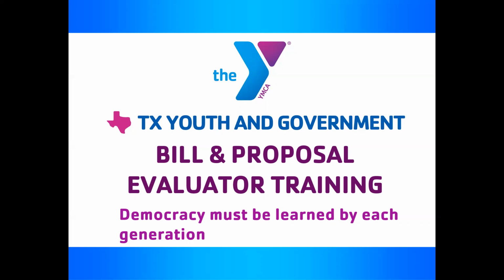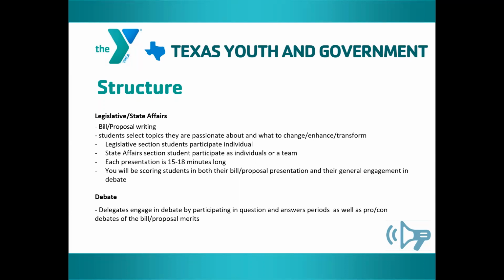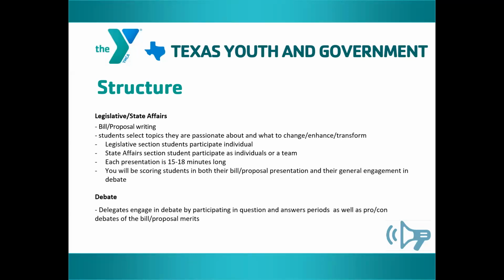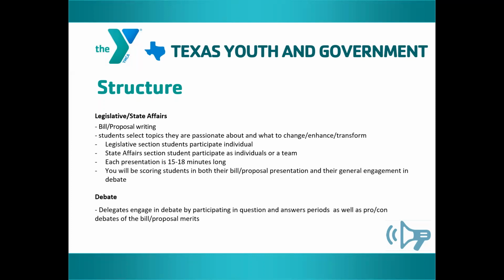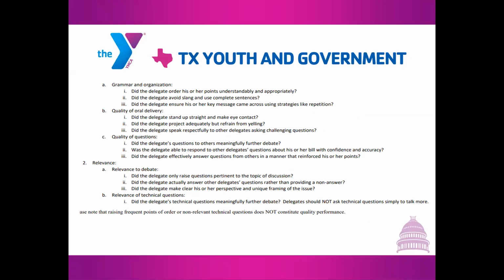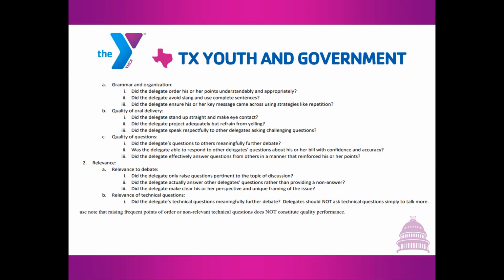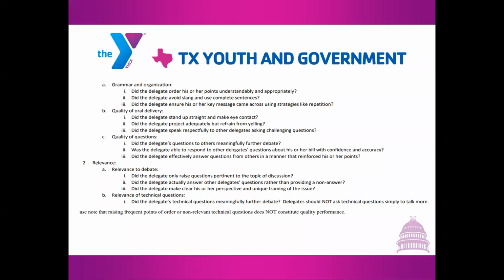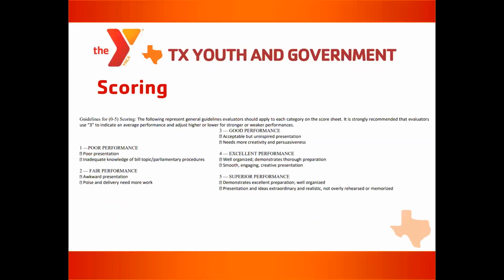Bill and Proposal Evaluator Training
Texas Youth and Government - Volunteer Evaluator Training (Bill/Proposal)